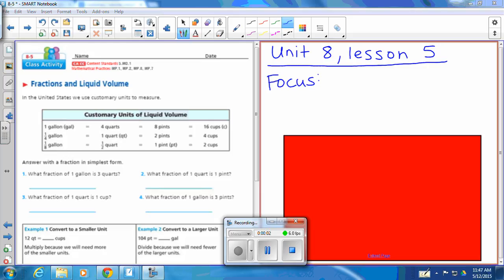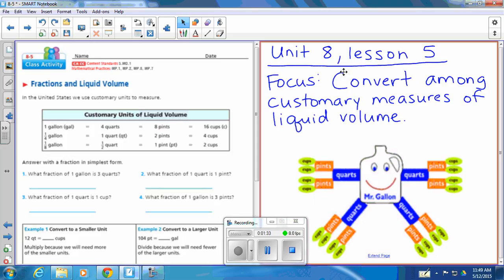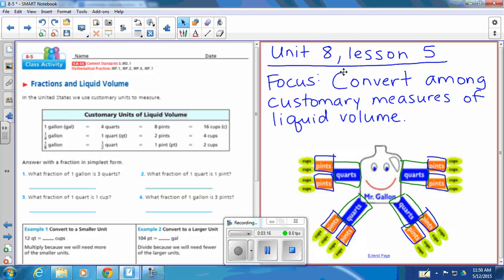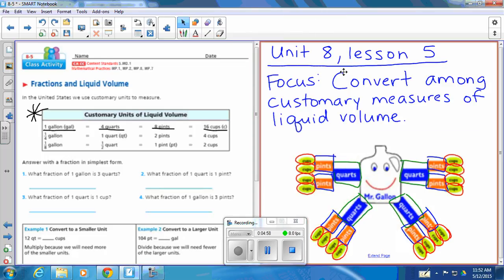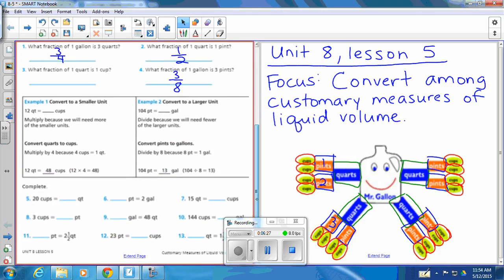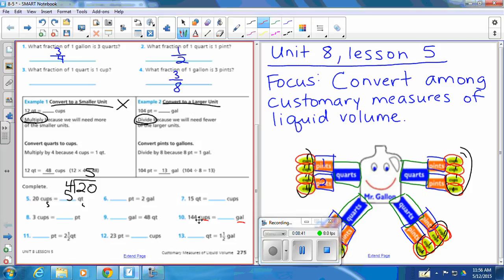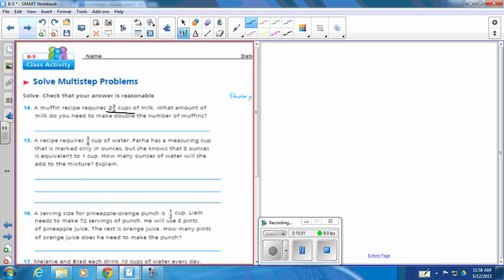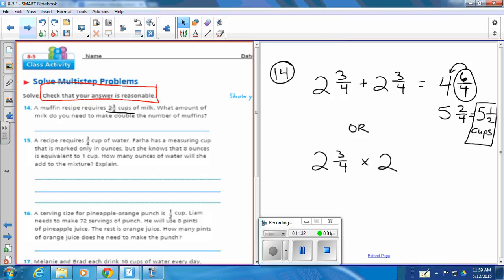8 5 video